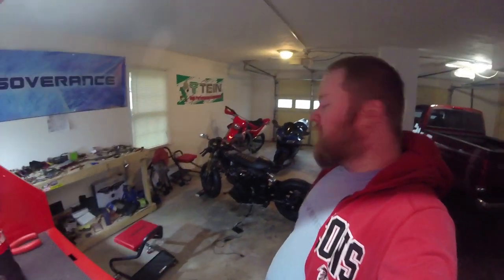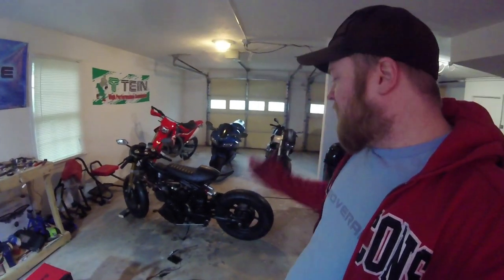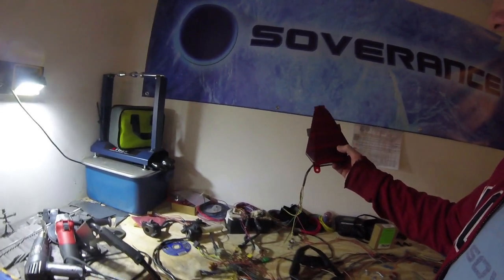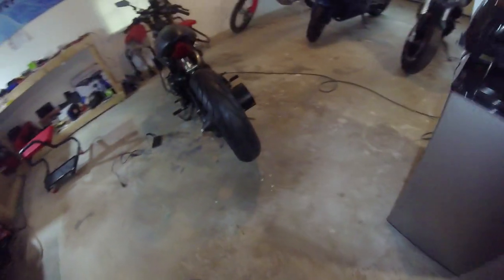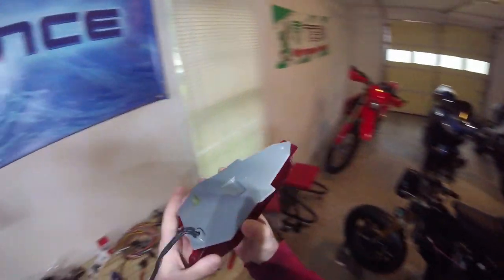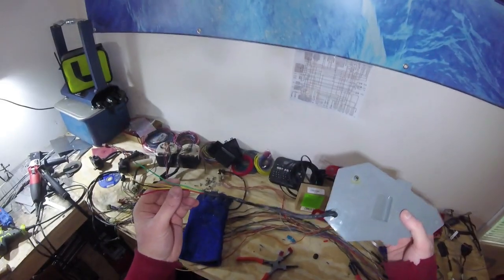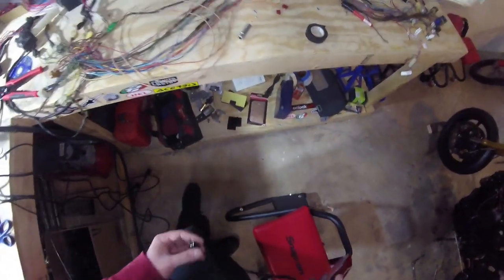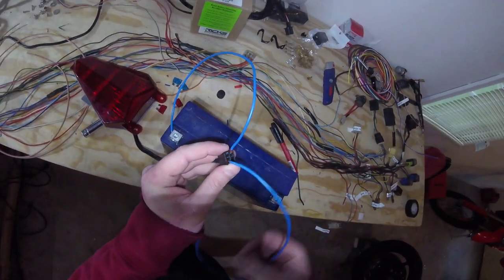Yamaha Virago Cafe Racer Build - Episode 30 - R6 Tail Lamp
In this video, we install the tail light from a 06-08 Yamaha R6 using a custom-built steel bracket.  We also wire up the taillight's connector so that it will be easy to plug into the main harness.